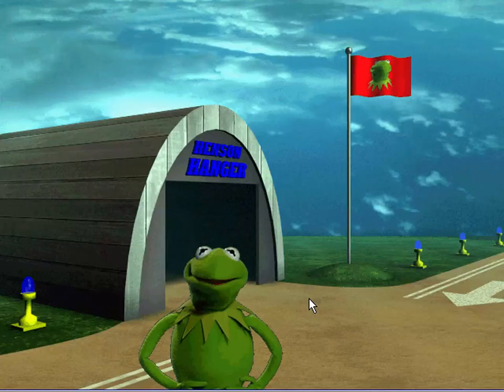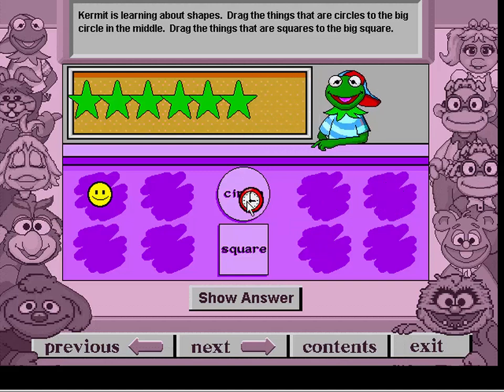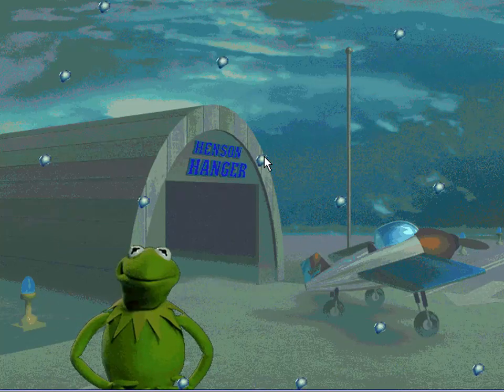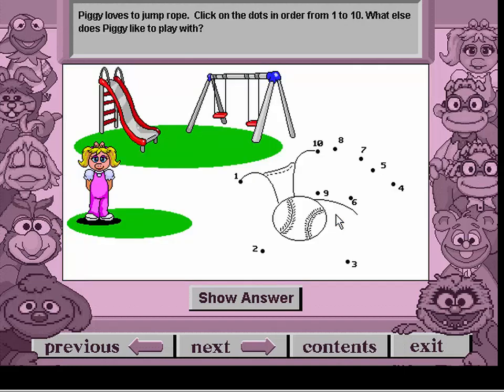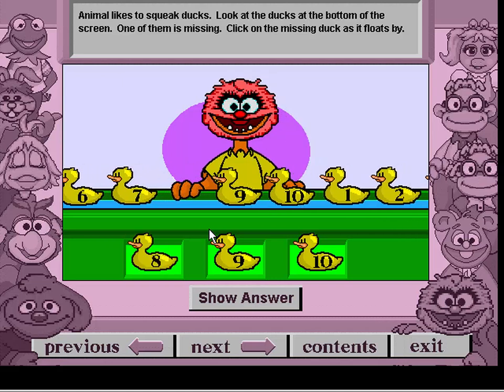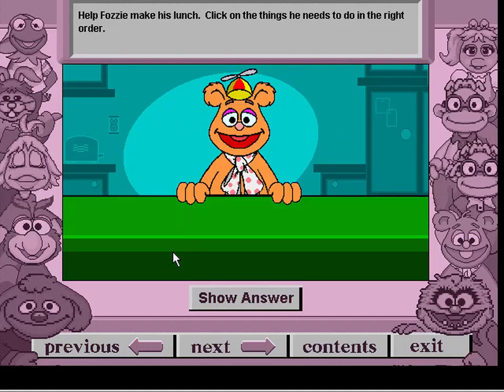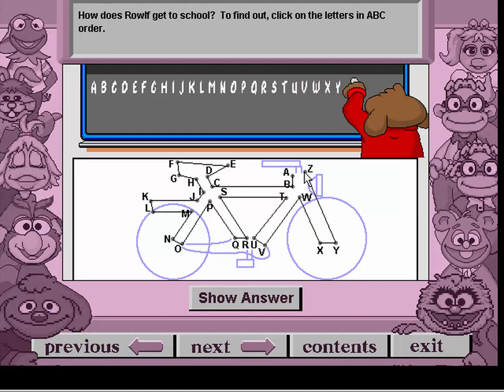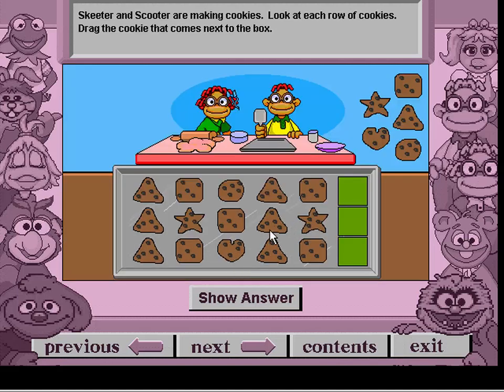Muppet Kids: Sorting & Ordering Full Playthrough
Muppet Kids: Sorting & Ordering is a game created by Jim Henson Interactive, Brighter Child & Compedia in 1997.